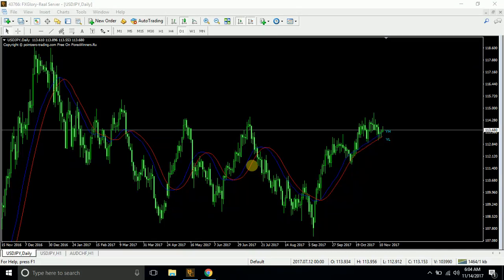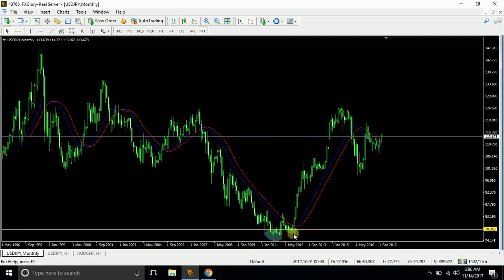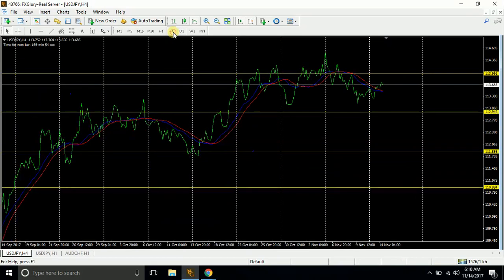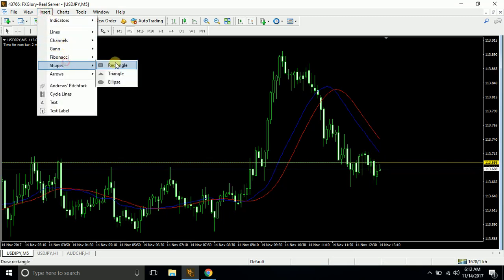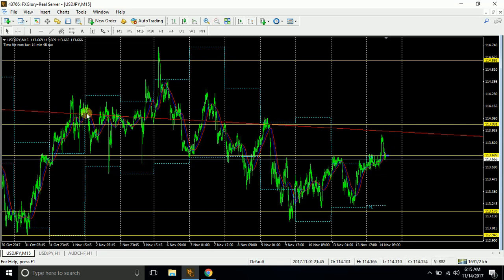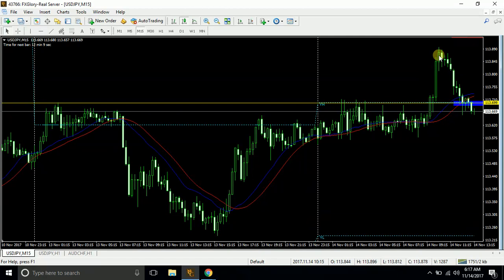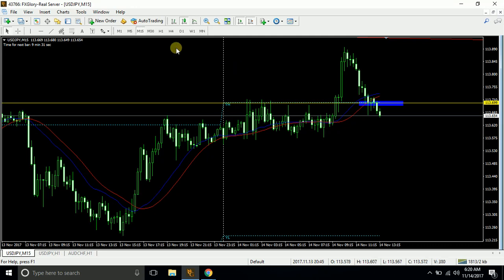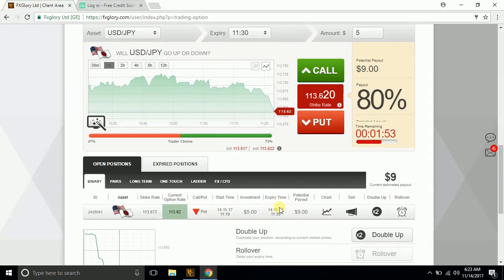Another Simple Strategic Approach to the Forex Market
Here Urban Fx Master Sensei explains yet another simple MA strategy. This strategy is best used on the 1hr, 4hr, Daily, Weekly, and Monthly time frames.

It is very important that once you have done your overall analysis, use the 15min chart for your trade executions

Happy Trading